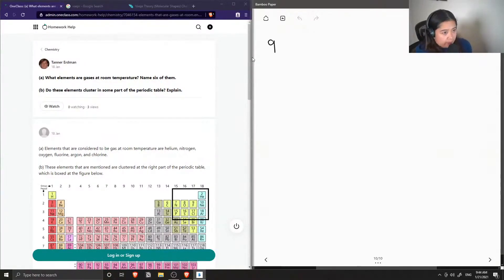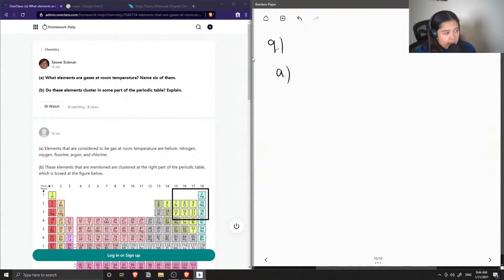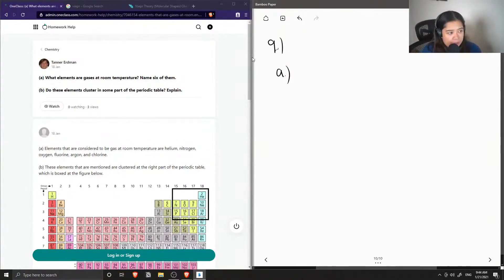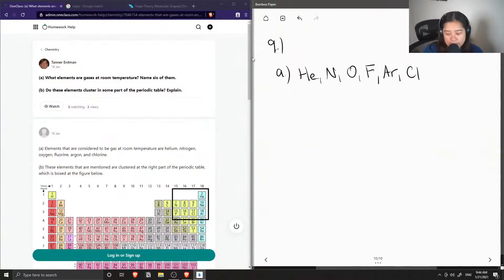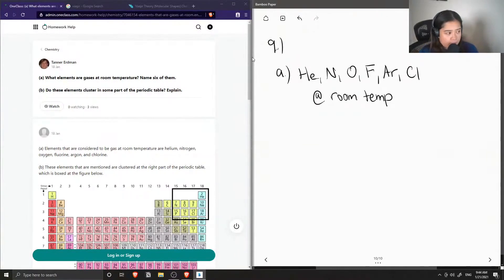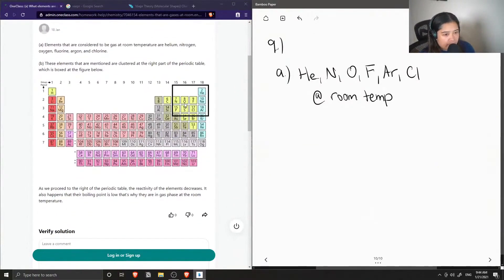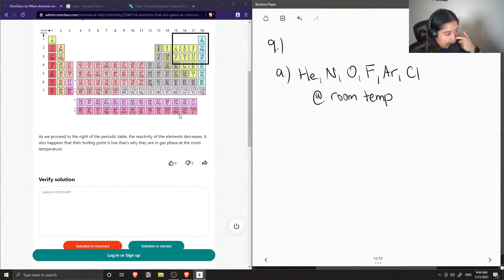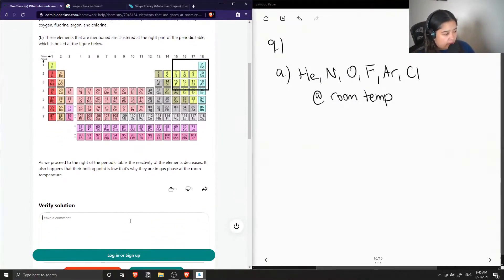a What elements are gases at room temperature? Name six of them b Do these elements cluster in